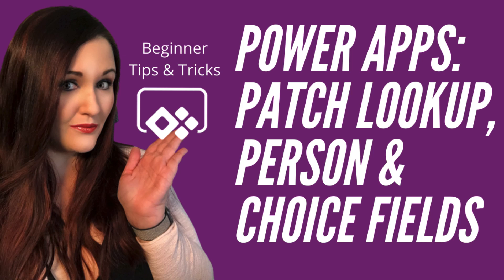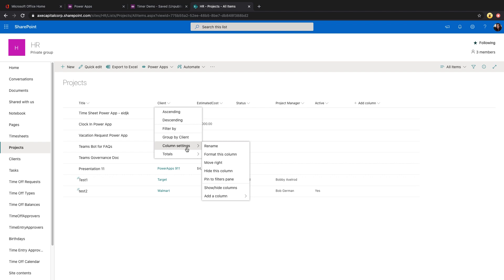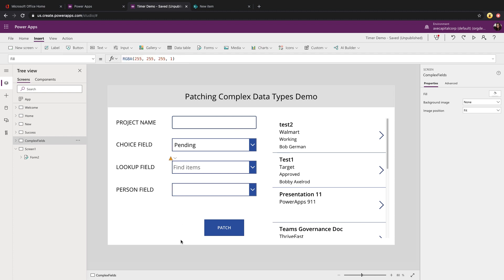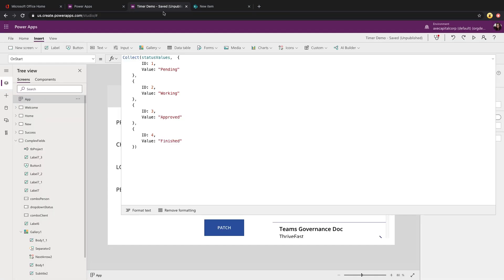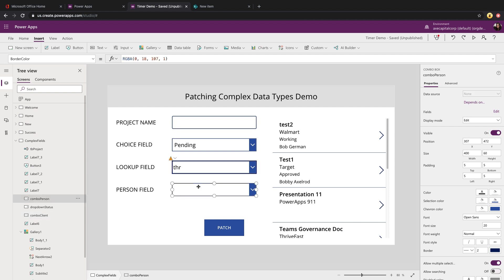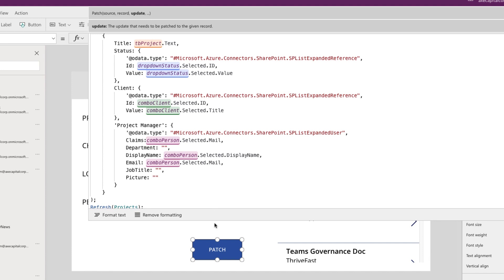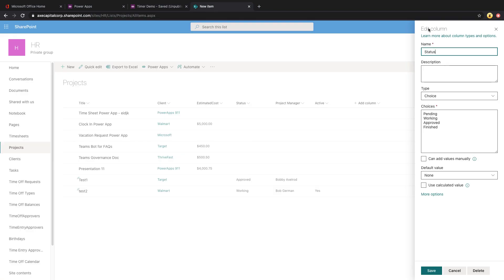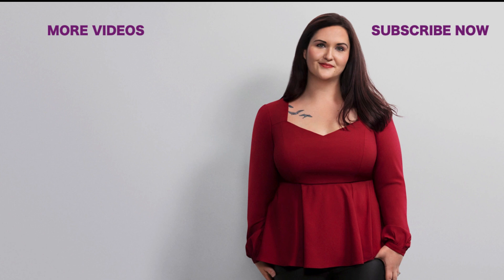PowerApps: Patch SharePoint Lookup, Person and Choice Fields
In this video I show how to work with and Patch complex SharePoint field types in Power Apps including: Lookups, Choice and Person Fields.